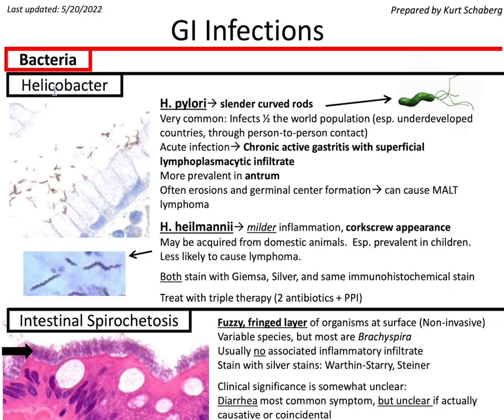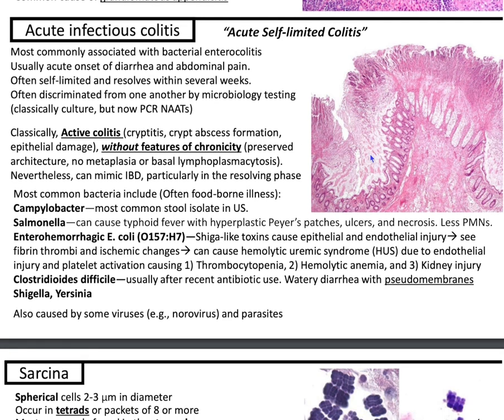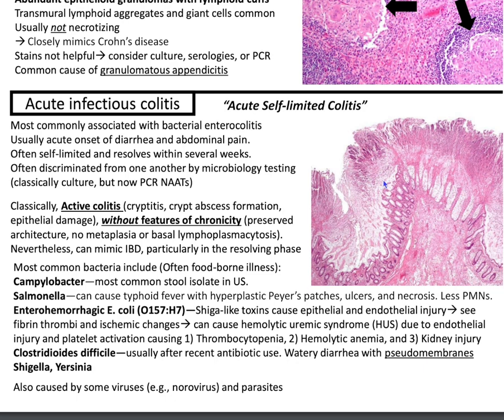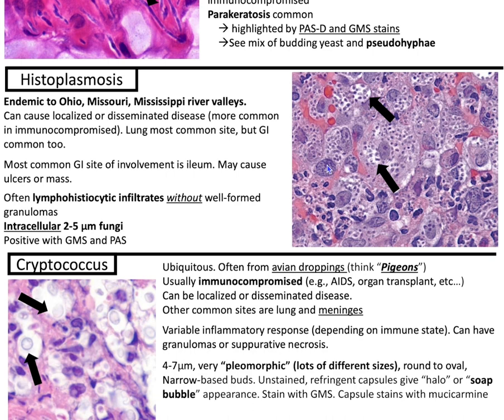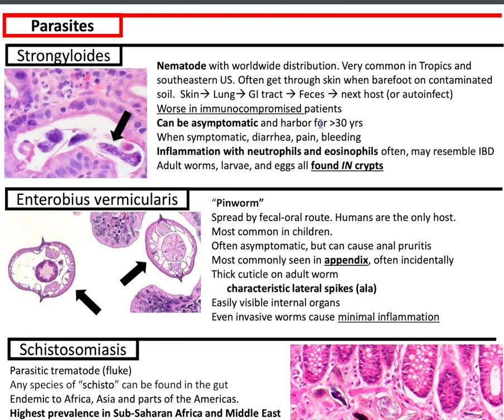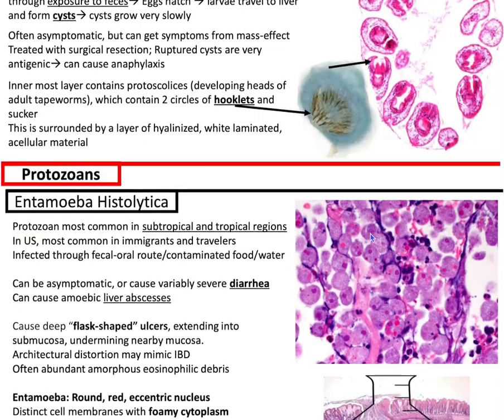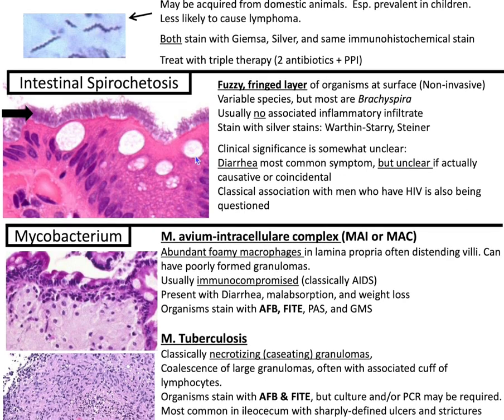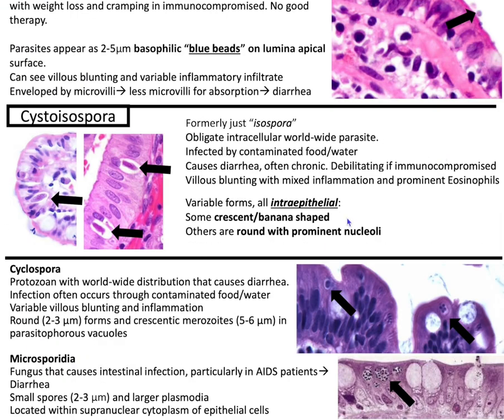GI Infections: Using Kurt’s Notes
In this video, we use kurt’snotes to talk about gi infections. We break it down into bacteria, viruses virus, fungus or fungi parasite or parasites protozoan protozoa protozoans.

For viruses, we discuss cmv, herpes hsv, adenovirus.

We discuss fungus, including candida, histoplasmosis or histoplasma, cryptococcusneoformans cryptococcus, coccidioides.

We discuss parasites including nematodes (strongyloides, pinworm / enterobiusvermicularis, schistosomiasis, mansoni, japonicum, haematobium, liver

We discuss protozoans like entamoebahistolytica, giardia duodenalis, cryptospoidia cystoisospora, cyclospora microsporidia.